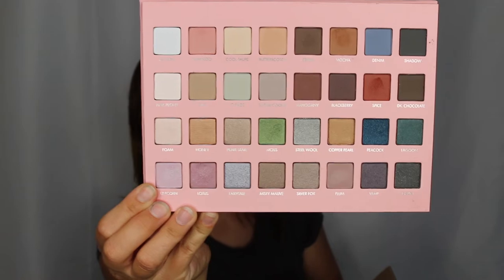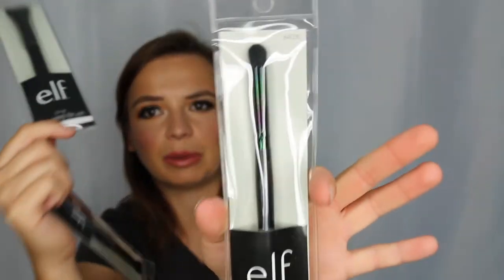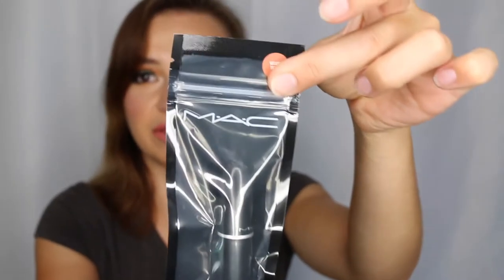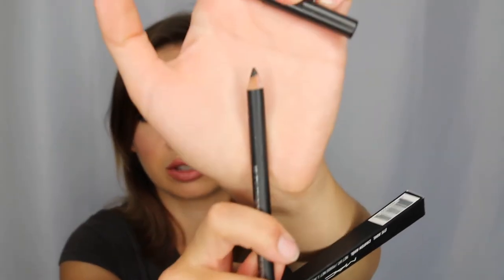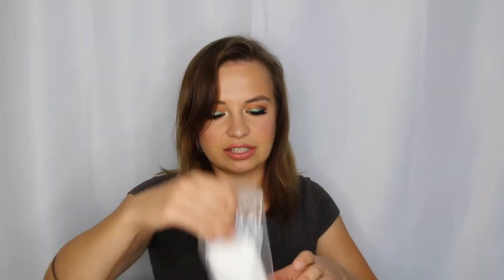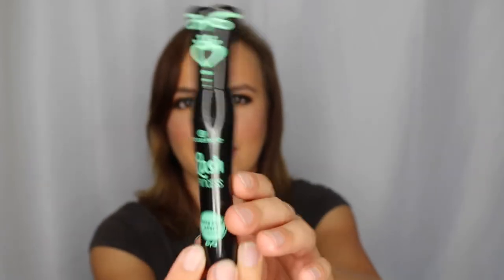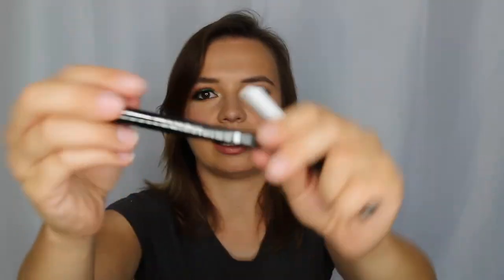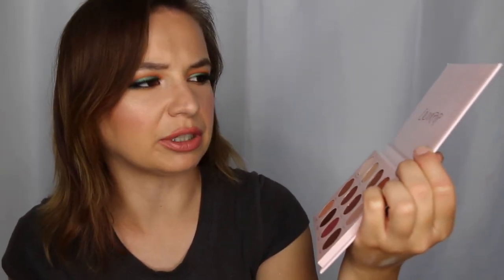LONG LOST ULTA HAUL (and some current reflections on shopping and growing)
Hey Guys! Todays video is an old Ulta haul I shot back in July 2018 and never posted and I decided the other day to dig it out and edit it. As I was editing I had some thoughts about how I've changed in the last year + and thought I'd share those thoughts with you. I hope you enjoy!

If you like this video and are interested in trying Ipsy  or  Boxycharm please use my link to sign up!

Where I buy My prescription glasses and sunglasses that start at just $10!

If you do decide to pick any of these things up, or pick anything up from Zenni, or book a trip on Groupon definitely try to get some cash back on Rakuten! If you sign up using my link you'll get a $10 cash bonus!

If I've Inspired you to check out what kind of travel tours are available on Groupon, check it out
I booked my china trip on Groupon and they have so many amazing tours available at great rates around the world, I definitely think I'll book another one day!

However when I usually travel I generally stay in Airbnb's, Its available anywhere in the world and can make traveling super affordable! Use my link to get up to $40 off your first stay

I also Earn so much by hosting on Airbnb, earn some cash and meet travelers and earn up to $100 in free travel credit when you sign up to host

Check out my Poshmark page were I sell new makeup for cheap!

Magicmarkerstudios.com

MakeupbyKasiaNowik.com

Facebook.com/magicmarkerstudios

Instagram.com/kasia_nowik

Instagram.com/magicmarkerstudios